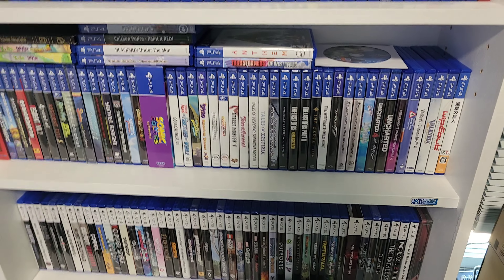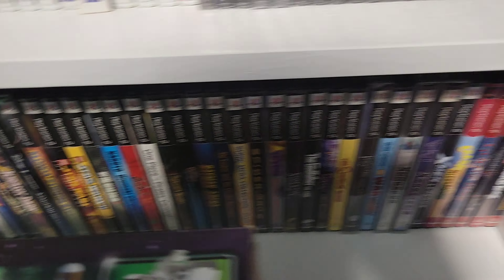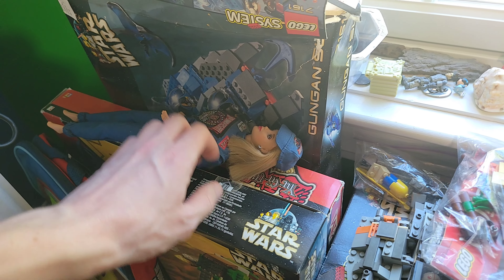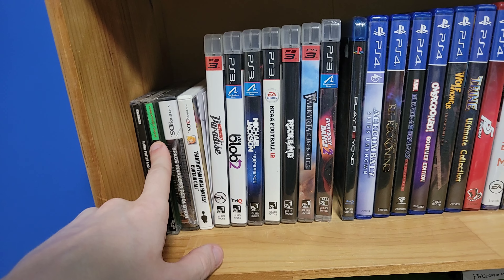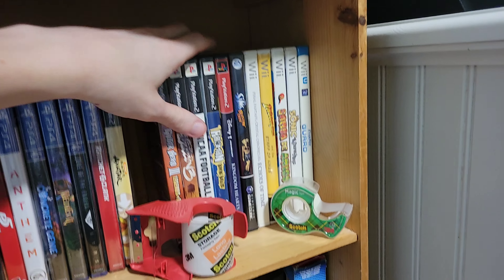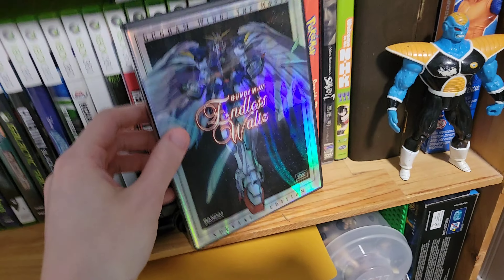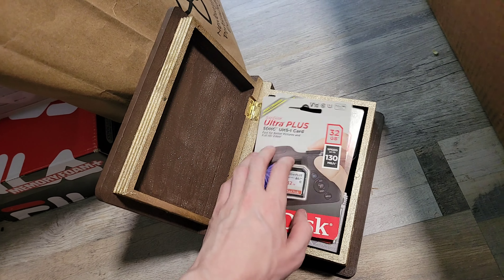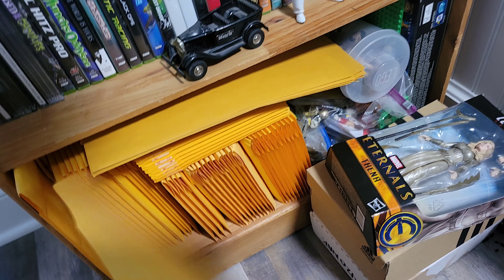TailsTreasureFinds: Behind the Scenes+ Tips I use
I just sold my 100th item on my ETSY store and I wanted to make a video to both thank anyone that has bought off of my ETSY and to give a few tips to those that want to sell stuff.